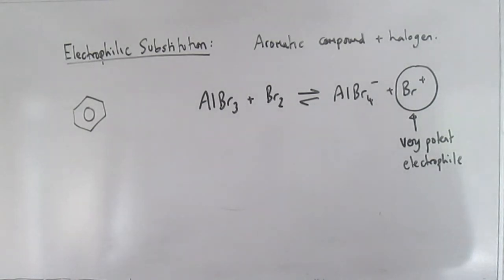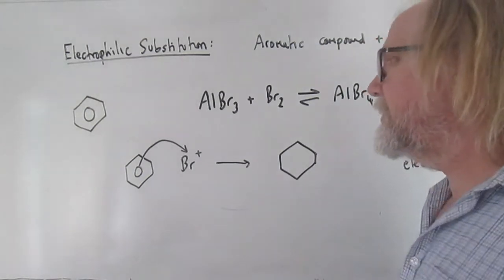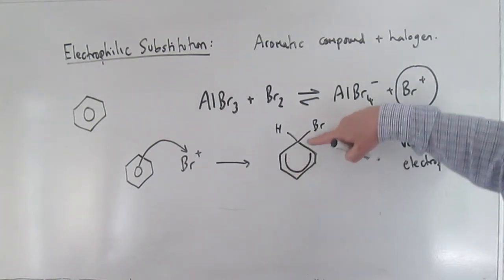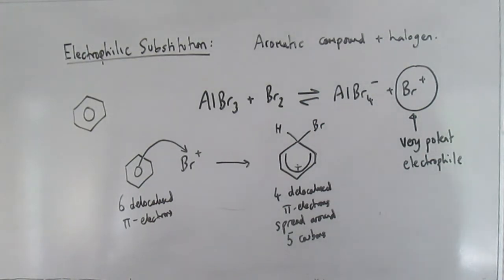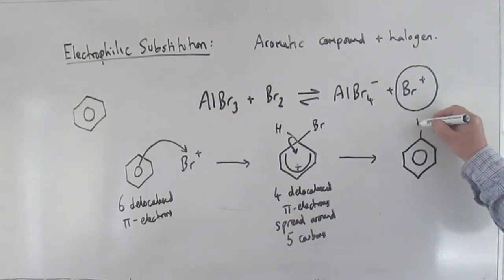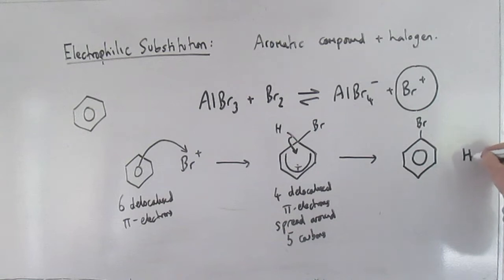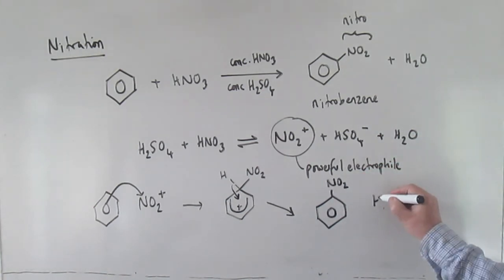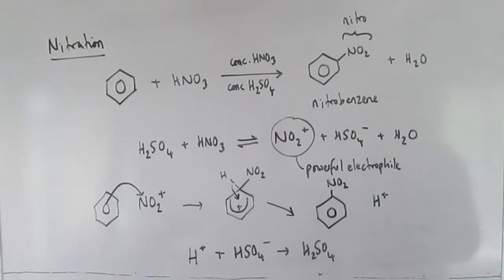AC3 3 Halogenation & Nitration Reactions